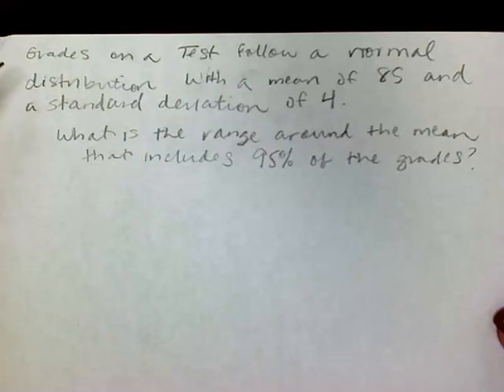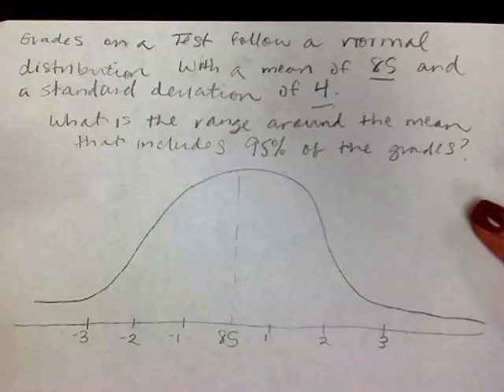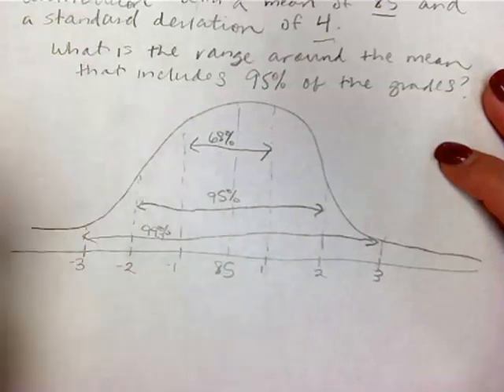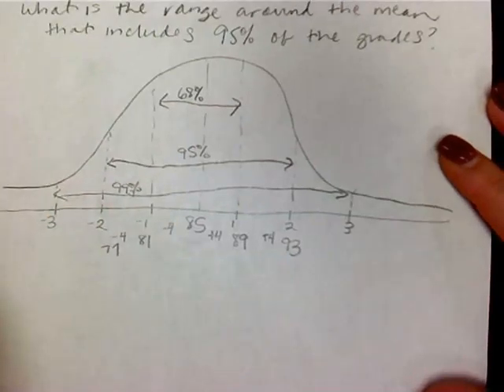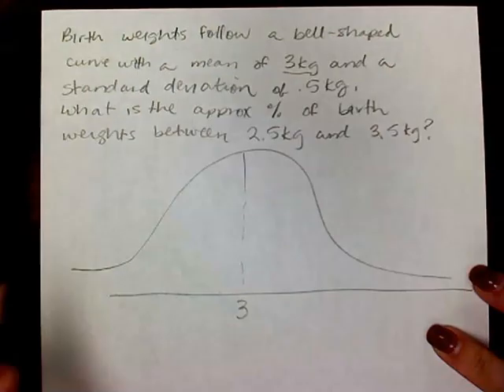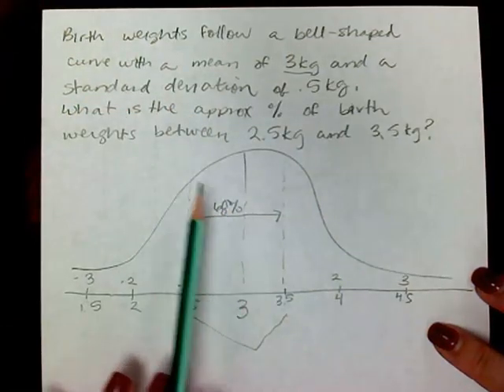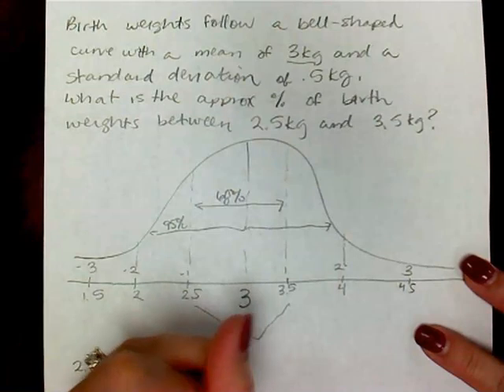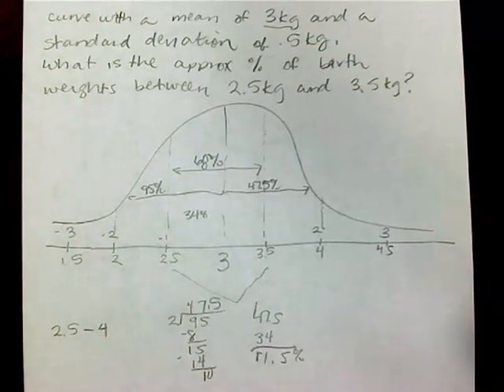Unit O Standard Deviation Review